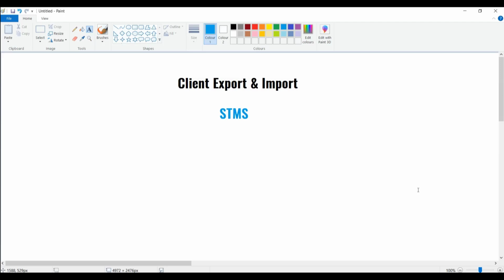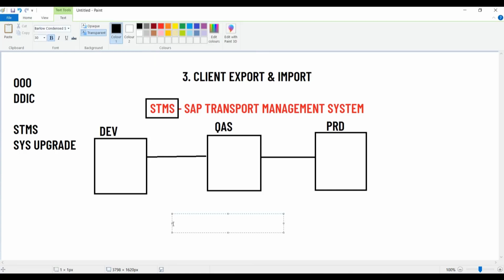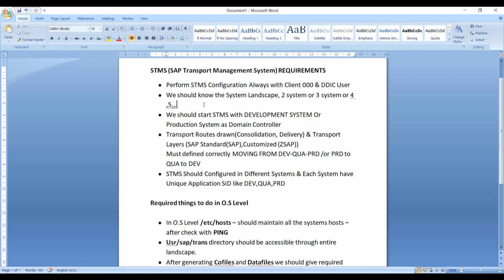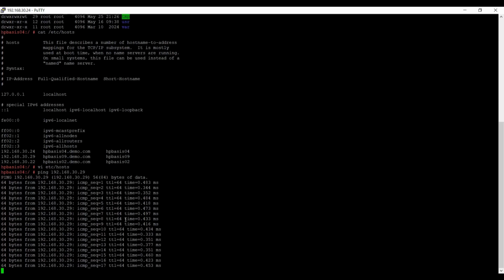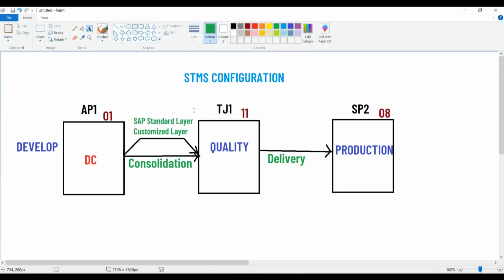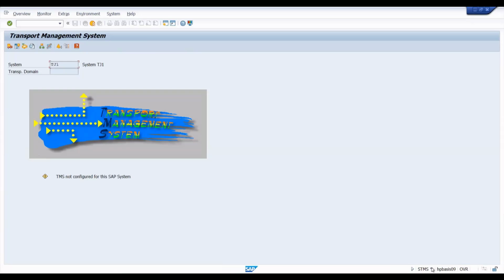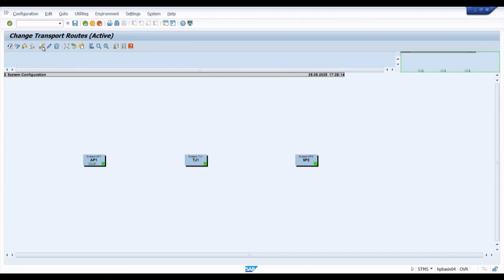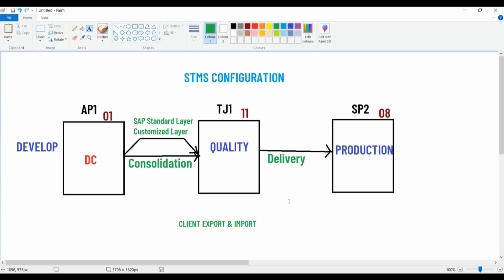SAP STMS Tutorial for Beginners|Setup from Scratch|Transport Routes, Layers| SAP BASIS for Beginners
SAP STMS Tutorial for Beginners|Setup from Scratch|Transport Routes, Layers|Consolidation & Delivery

In this SAP STMS Tutorial for Beginners, you’ll learn how to set up STMS from scratch including transport routes, transport layers, consolidation, and delivery. This is a complete, step-by-step guide to understanding the SAP Transport Management System (TMS) — perfect for SAP consultants, developers, and beginners in SAP Basis or administration.

🧠 What You’ll Learn:

How to configure STMS in SAP

SAP transport routes : Consolidation & Delivery
Transport layers : SAP Standard , Customized

Best practices for SAP transport landscape setup